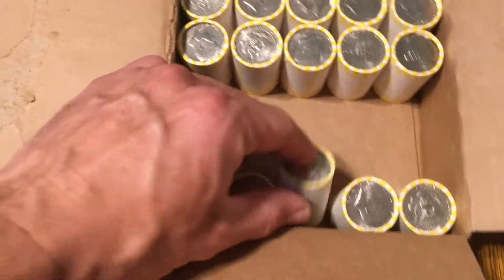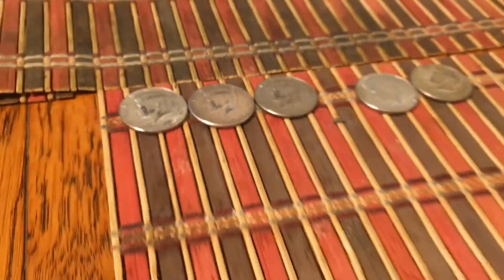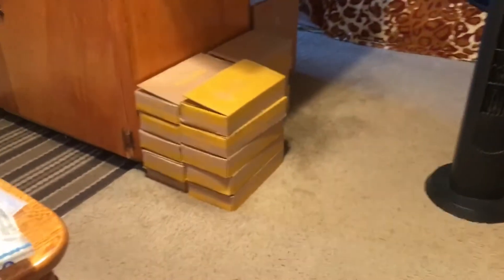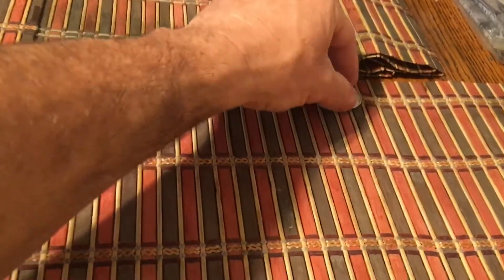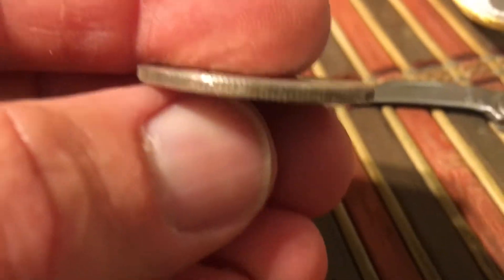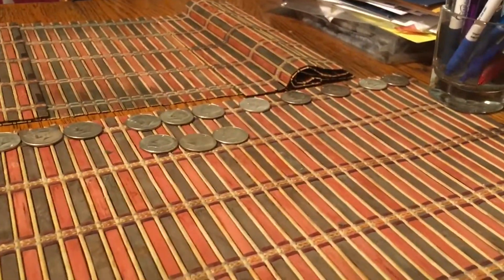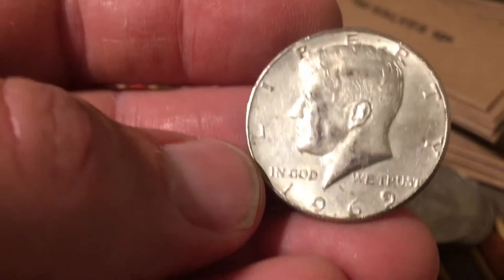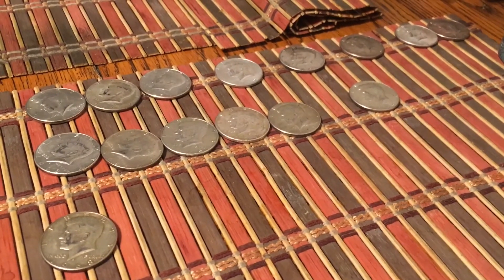24📦 Silver halves hunt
24 📦 yield 15 silver halves
1 90%
14 40%
33 % hit rate